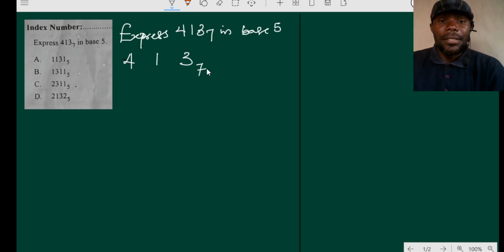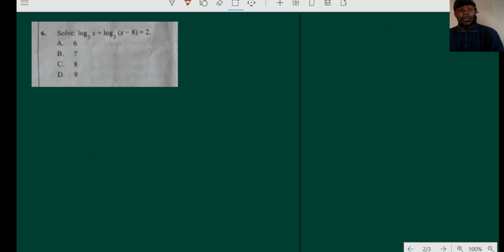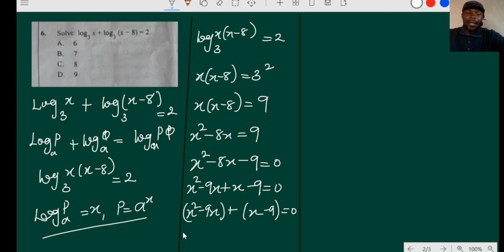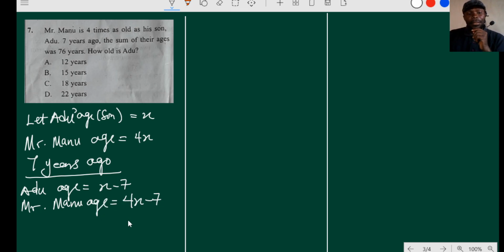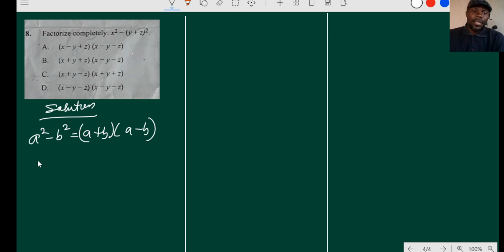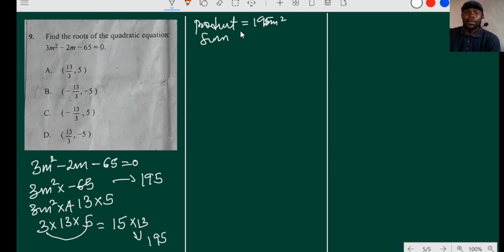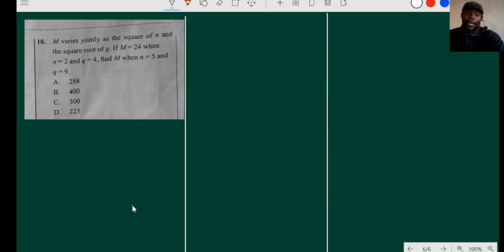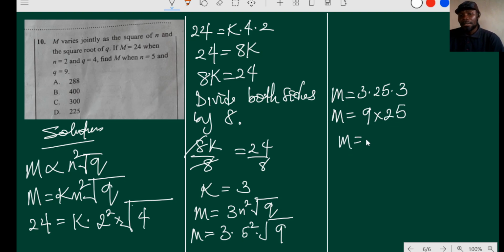WAEC 2023 MATHEMATICS OBJECTIVE QUESTION 6-10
WAEC 2023 MATHEMATICS QUESTIONS FIVE TO TEN ARE QUESTIONS CONTAINS NUMBER BASE, LOGARITHMS, WORDS PROBLEMS LEADING TO QUADRATIC EQUATIONS, FACTORIZATION, QUADRATIC EQUATIONS AND VARIATION. IT'S ALSO EXPLAINED POST JAMB QUESTIONS AND SOLUTION.